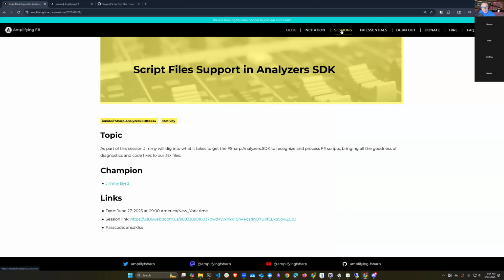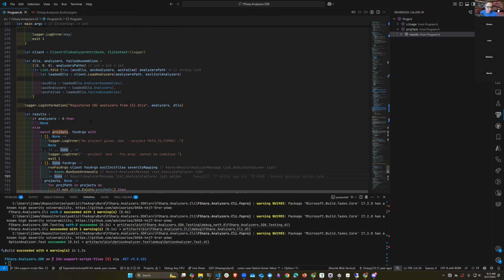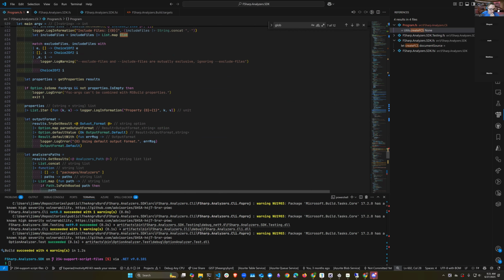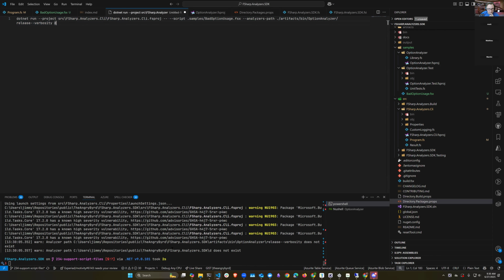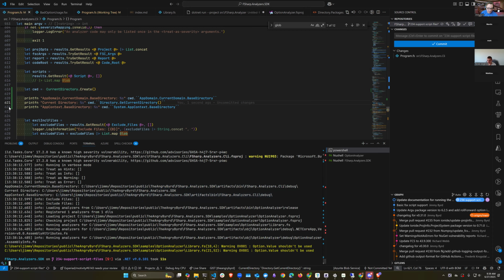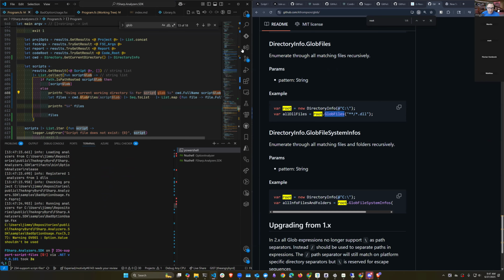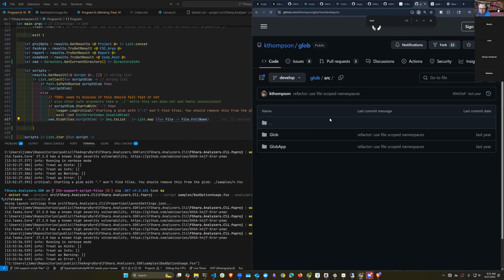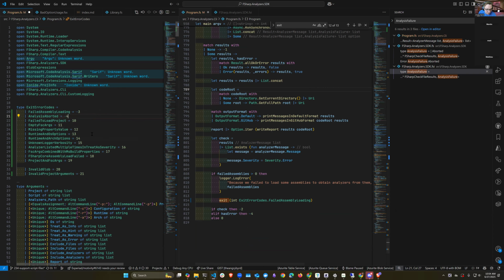F# Script Files Support in Analyzers SDK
As part of this session Jimmy will dig into what it takes to get the FSharp.Analyzers.SDK to recognize and process F# scripts, bringing all the goodness of diagnostics and code fixes to our .fsx files.